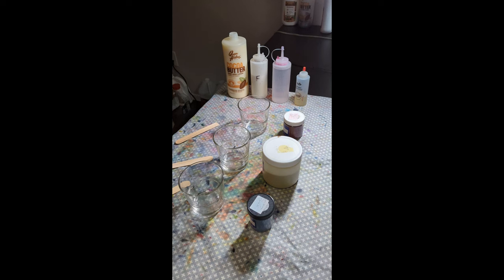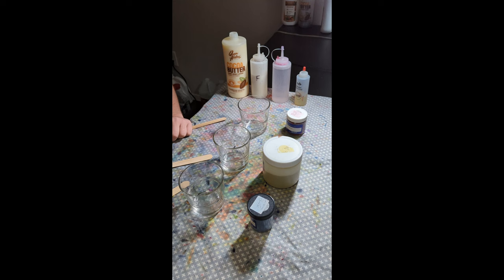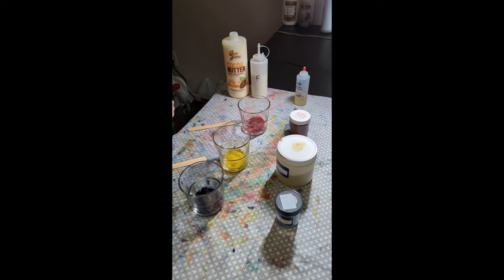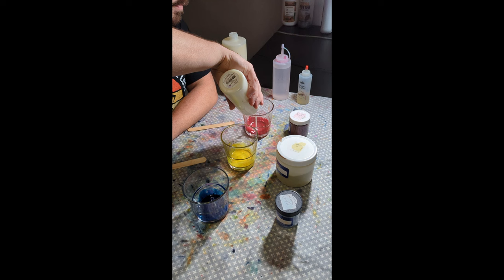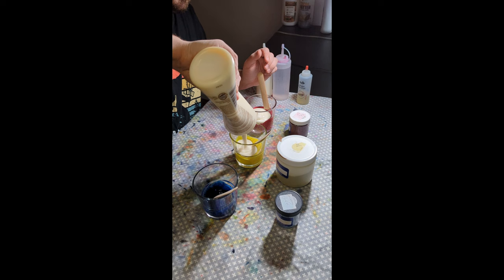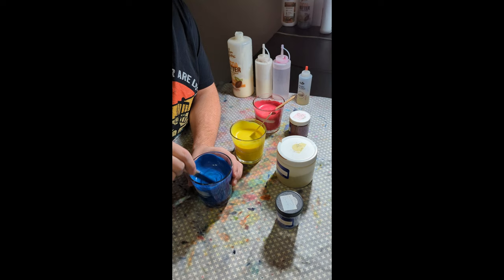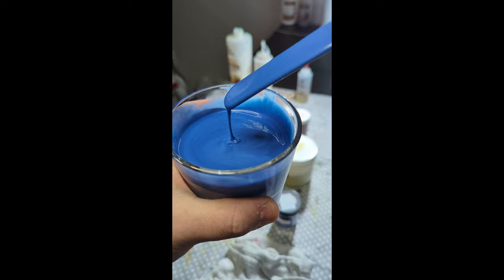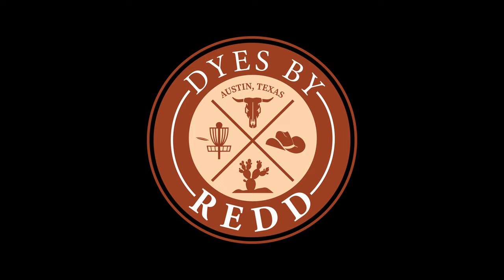Lotion Dye Mixing Tutorial - Dyes by Redd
In this video I will outline how I mix my dyes specifically for the LazyWave and most of my other designs. This will be my first of many tutorial vides I hope to create. If you have any questions feel free to drop them in the comments. To see examples of my work the best place to look is on my instagram page.

to see all my dyes for sale!